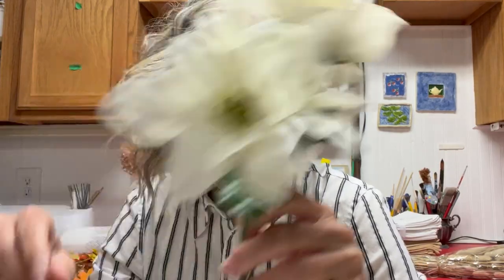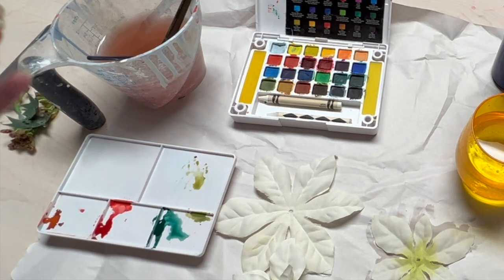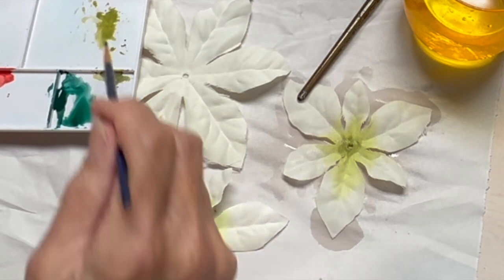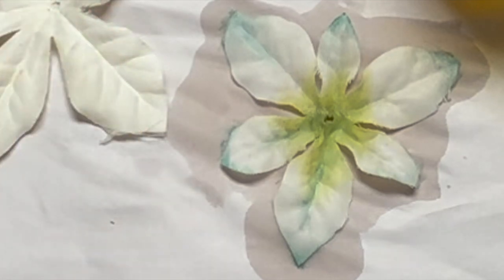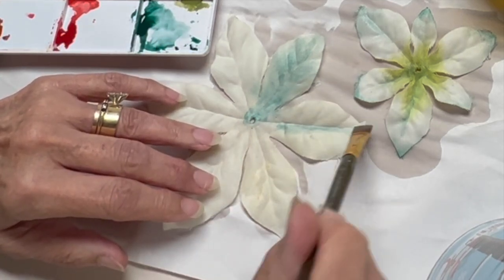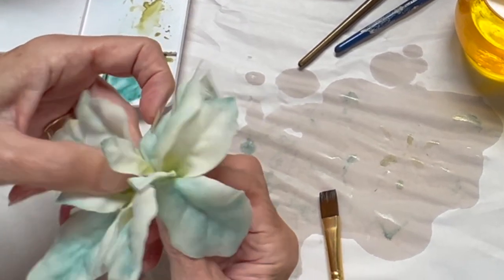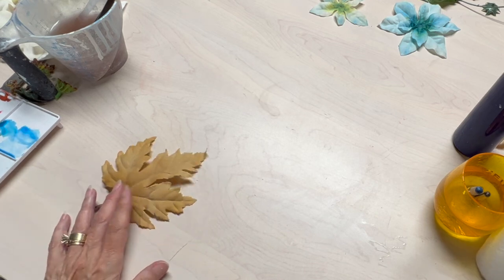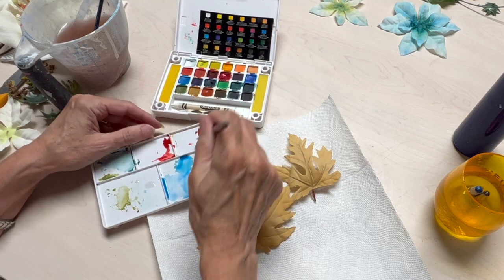Complete How-to Color Artificial Flowers and Leaves with Watercolors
Yes, with Watercolors! And not even fancy watercolors.

Now you can have the flowers and leaves you dream of for your different projects snd arrangements.

Start with white or light neutral flowers and color them yourself.

No, absolutely no, artistic experience is required.

- Plastic or drop cloth to protect work surface
- White fake flowers and/or leaves, or light neutrals
- Watercolor set, this is my exact set of 24,
     for $2 more, I wish I had this 30-color version,
- Plastic palette, if it doesn't come in your set (I love this one for the lid that
- Misting bottle, so worth it! (watch the video, starting at 14:05 and you'll
- Paper towels
- 2 cups of water

TIMESTAMPS
0:00 Thrift store find
0:20 Supplies & Materials
1:04 Dissect flowers
1:35 Watercolor Set up
2:35 First Tine Watercolor Tip
2:54 Bringing color to the petal
3:56 Combining colors for accents
4:25 Color petal tips
6:03 Adding water to spread the pigment
7:30 Complete petal coverage, but variegated
10:28 Finished, dry poinsettias.
10:32 Second flower, all blue with dark blue center
12:32 Blue flower finished
12:38 Leaves introduction
14:05 Color edges of leaves wait just misting
15:45 Blend colors vs. side by side watercolors
19:15 Correct a too solid line
20:10 Comparison of painted to original leaf